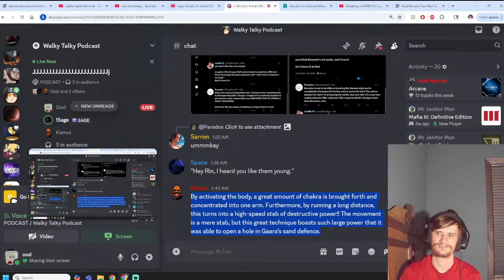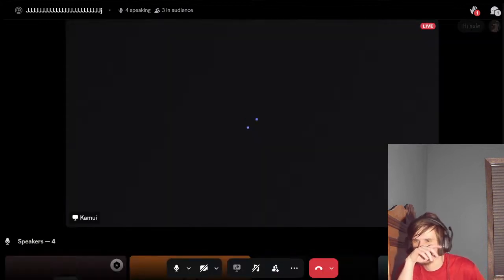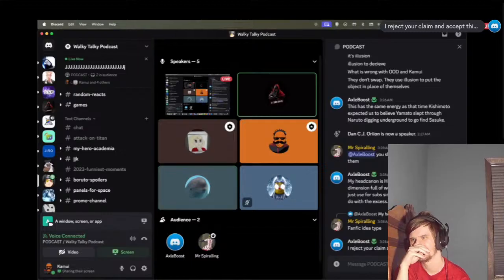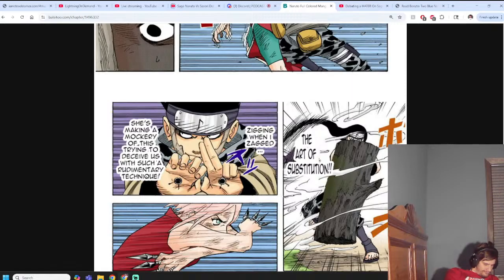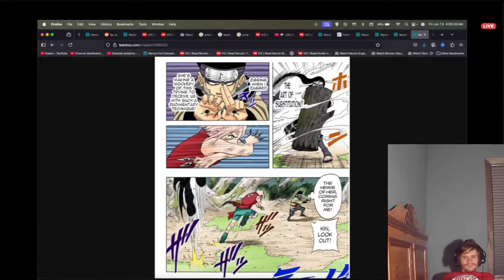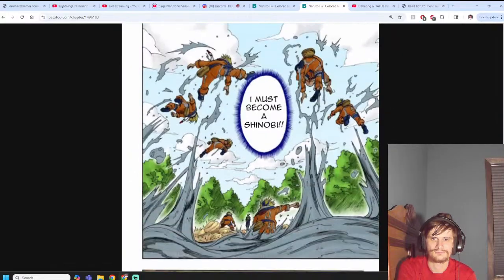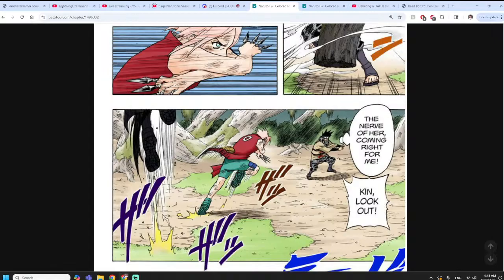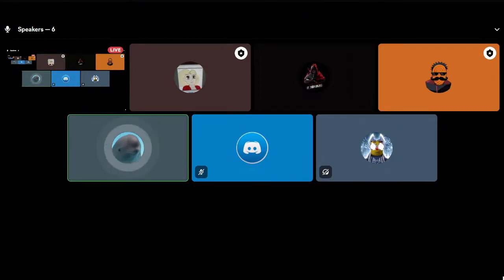The Substitution Jutsu MAKES NO SENSE!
PODCASTERS:
Oodie: @ScreenwritersPerspective
Kamui: @kamuidimension

Sage: @sageofthickcalves
Acolyte!

Tags/ignore